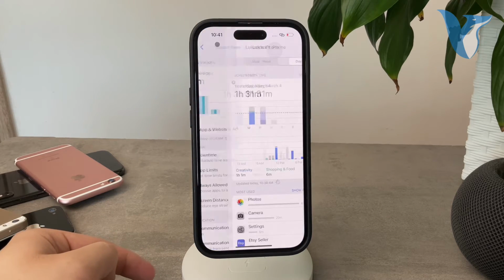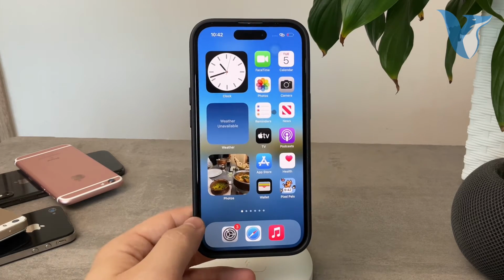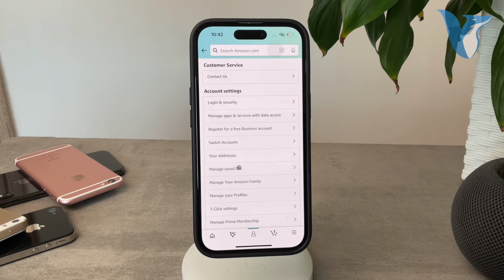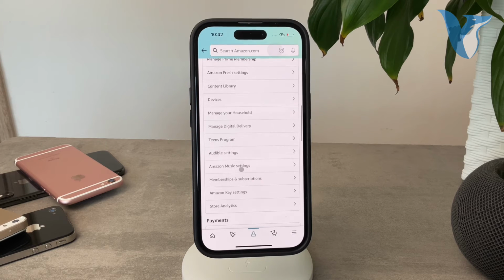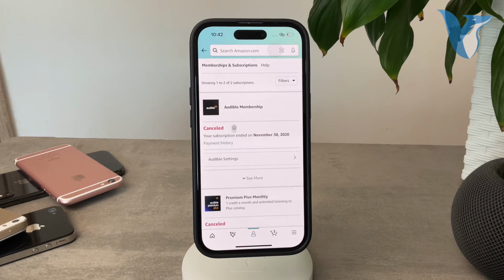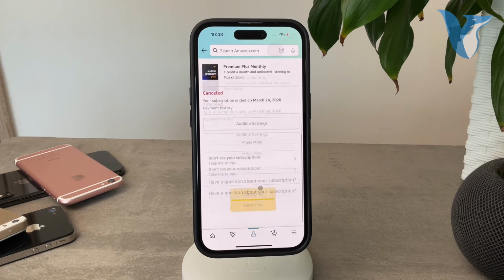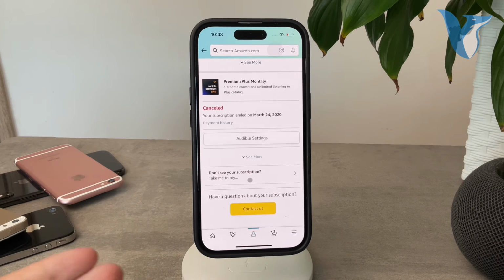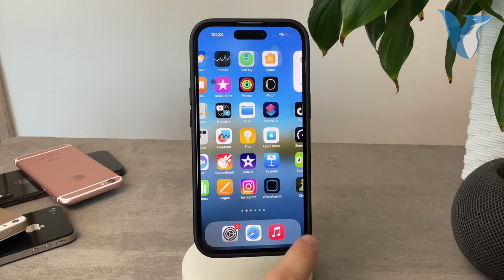How to Cancel Amazon Music Subscription (tutorial)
Discover the quick and easy way to cancel your Amazon Music subscription with our straightforward guide. We’ll take you through each step, from accessing your Amazon account to finalizing the cancellation. This video is perfect for subscribers looking to smoothly end their service without hassle. Follow along to navigate the process effortlessly.